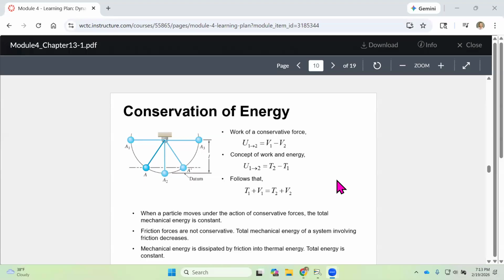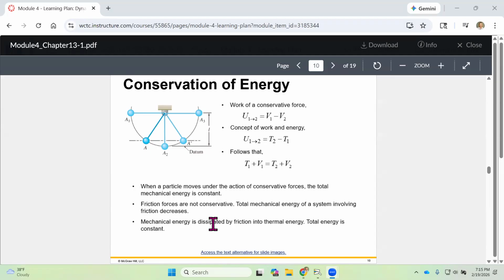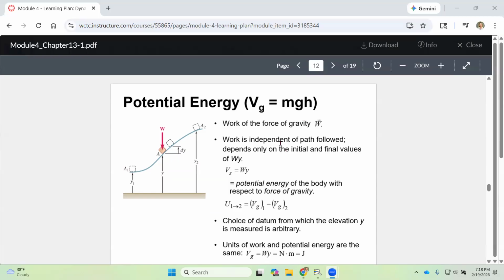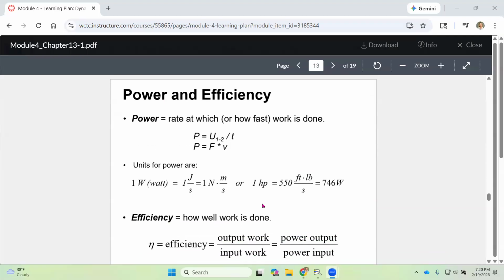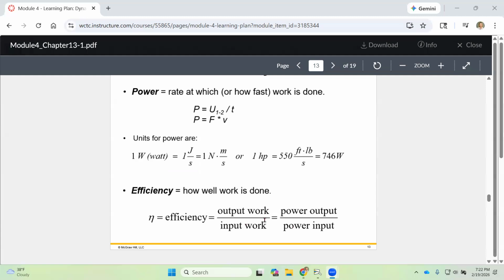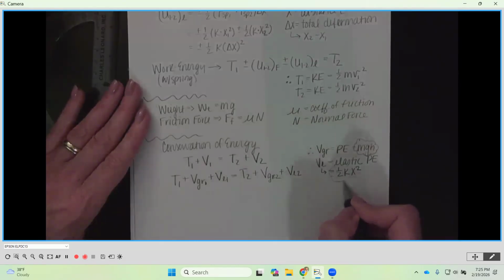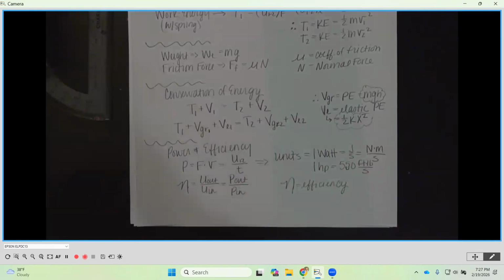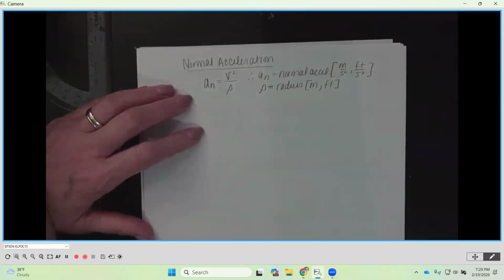WCTC_Dynamics_Mod4_Part3